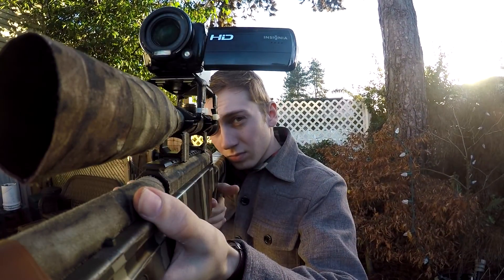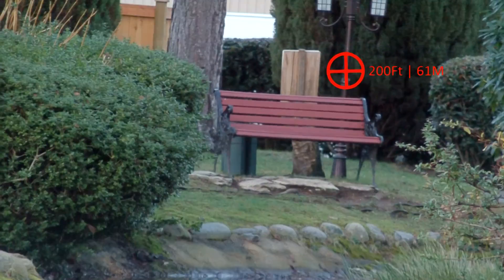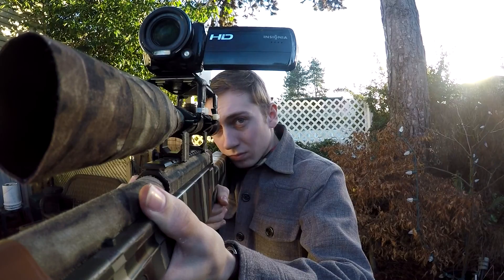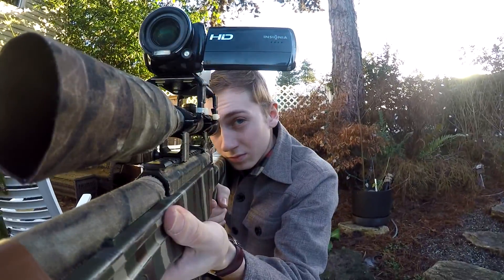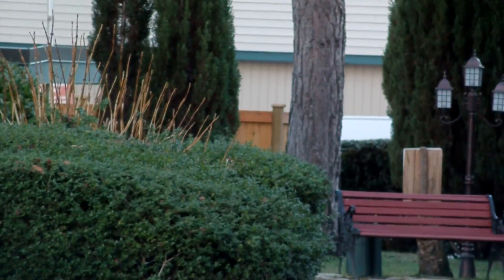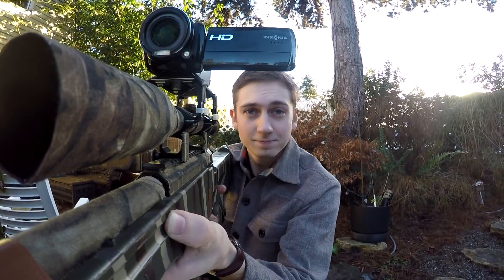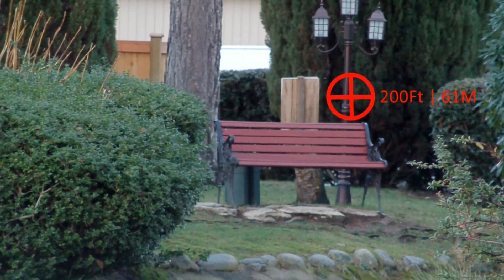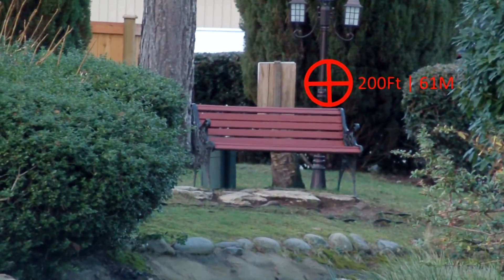AWP Range Test | Airsoft Sniper Scope Cam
Title Says it all just a good old range test.